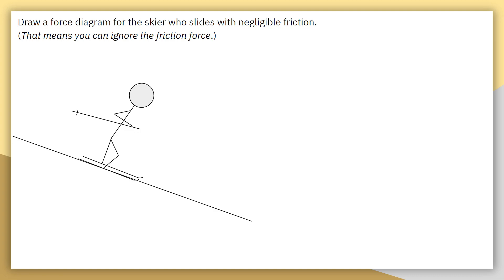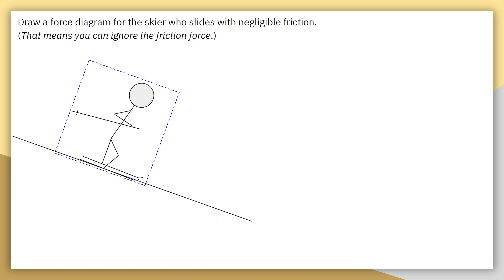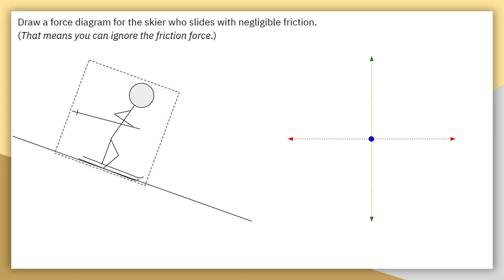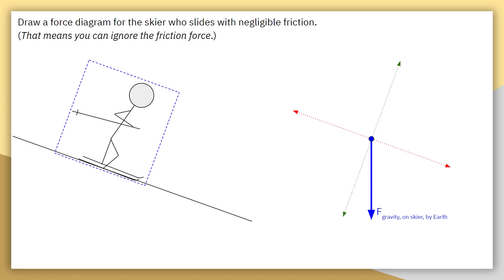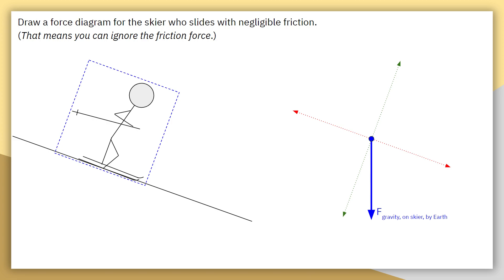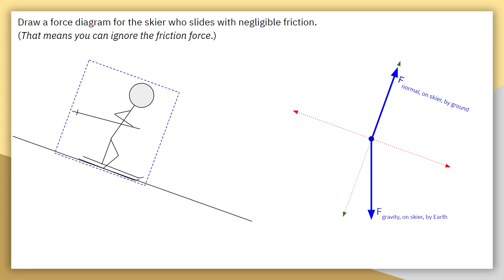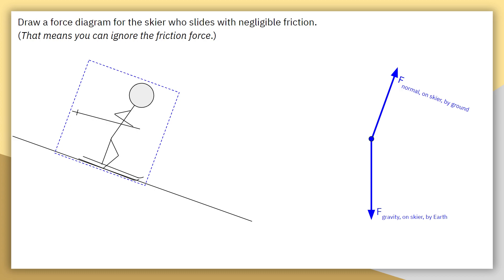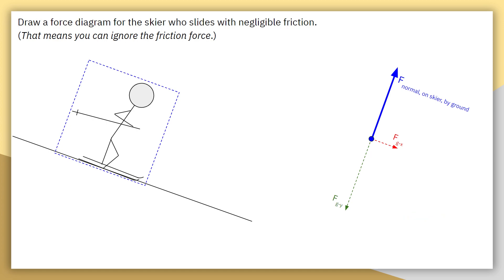Force Diagrams - Skier on a Frictionless Hill (Qualitative)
Draw a force diagram for the skier who slides with negligible friction.
(That means you can ignore the friction force.)